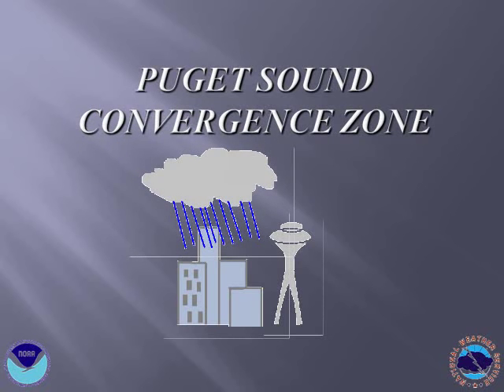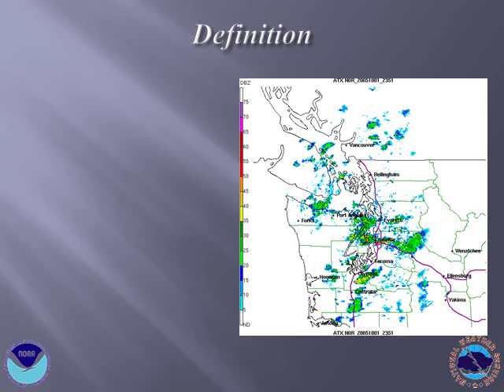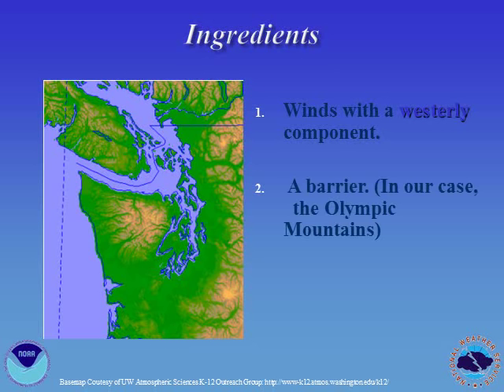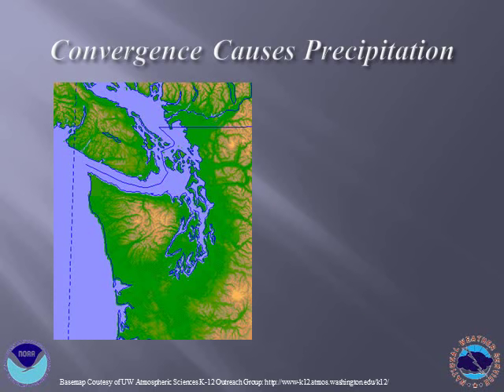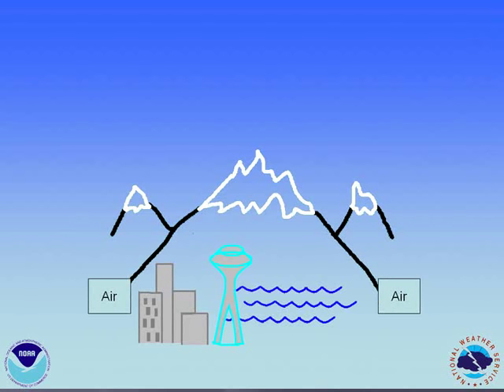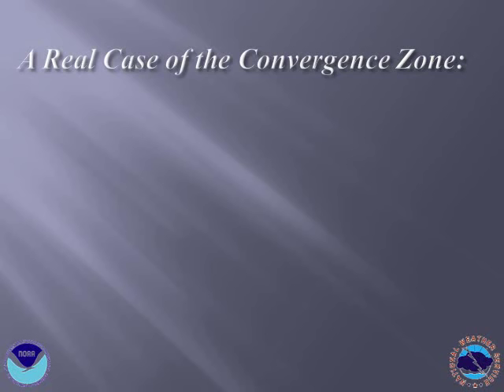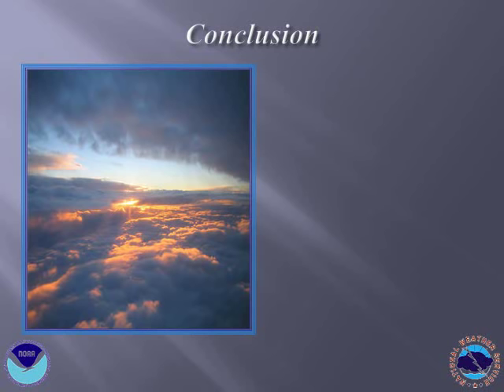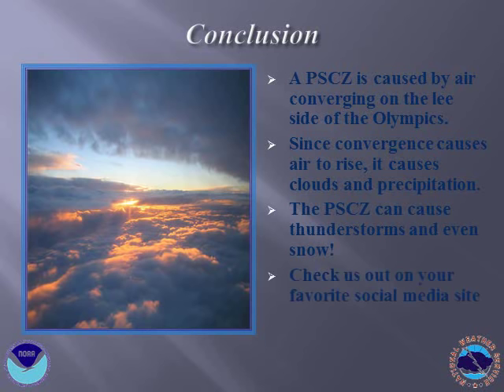Puget Sound Convergence Zone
In this video, we will explore the Puget Sound Convergence Zone (PSCZ). We will learn what it really is, how it works, why it works, what happens during an event. Then we will discuss a real historical event and some safety tips for the future.